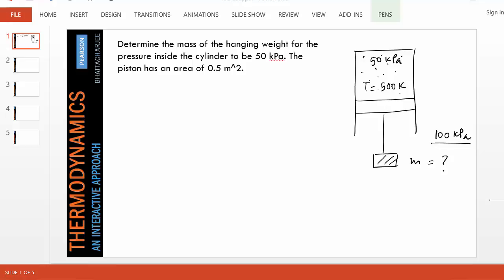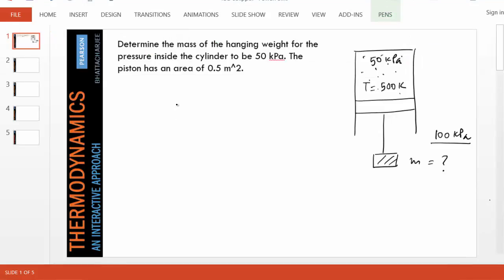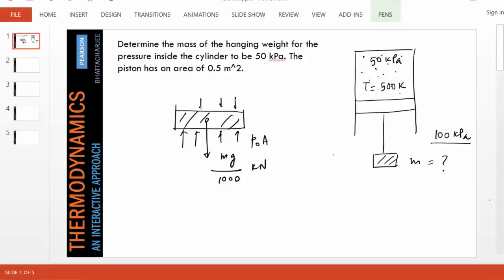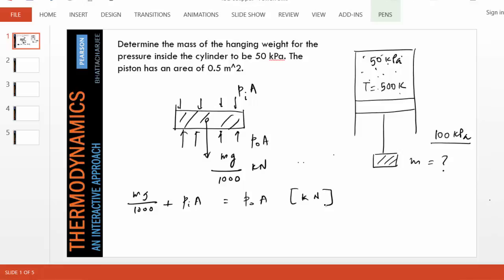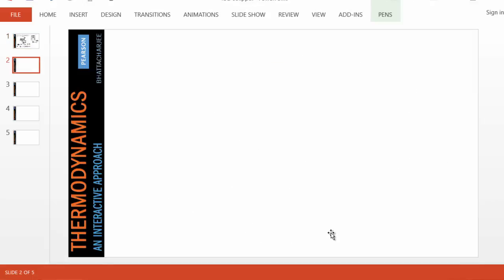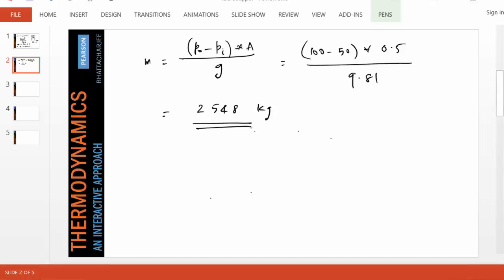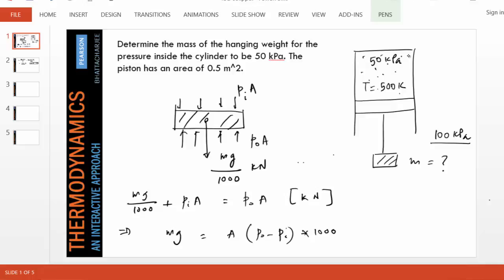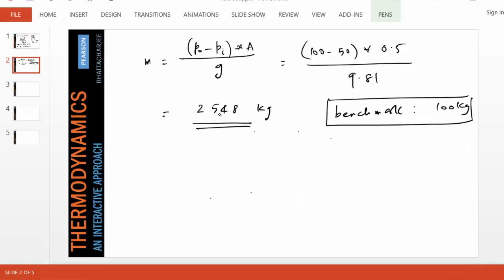ch0-fbd-sol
Application of free body diagram.